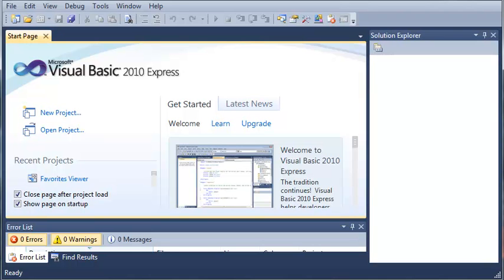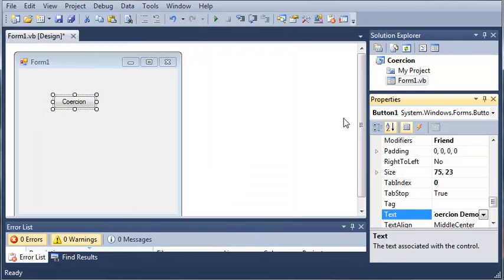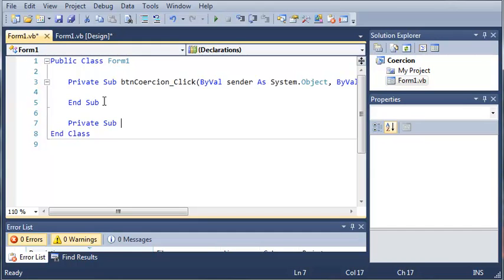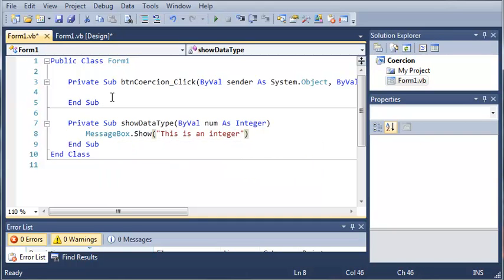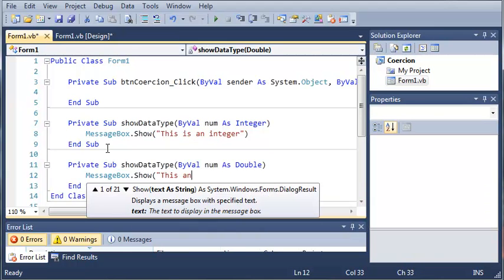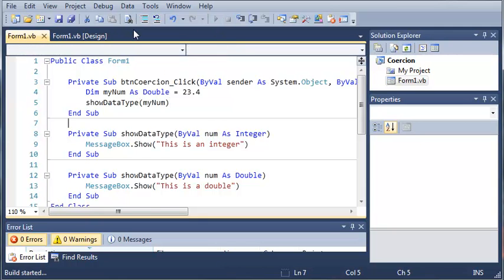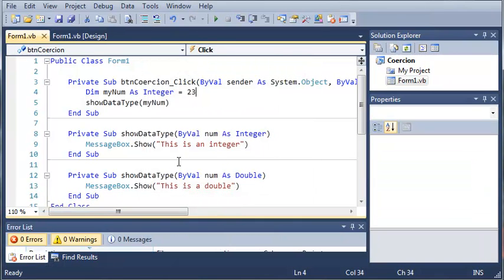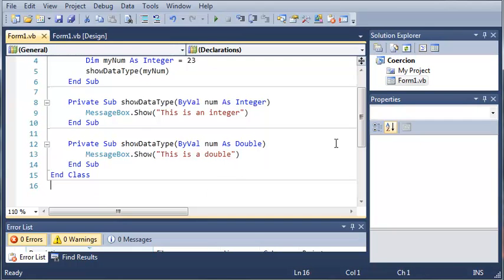Visual Basic Tutorial - 47 - Coercion